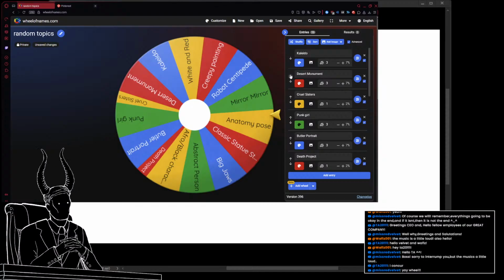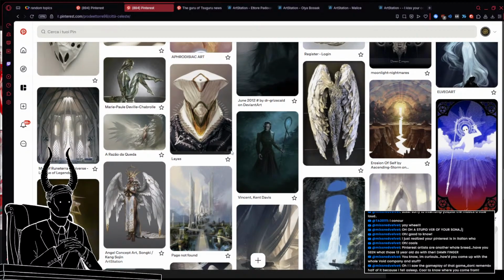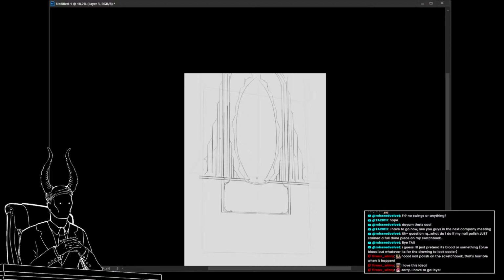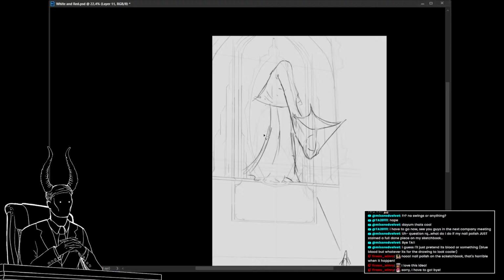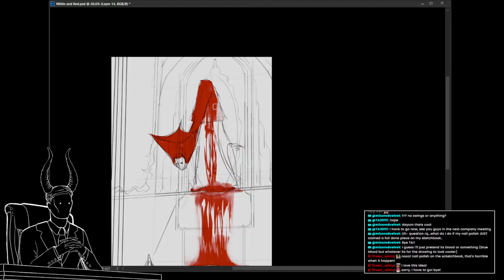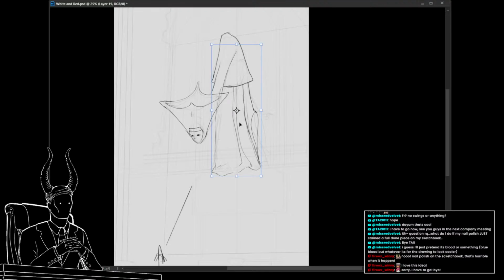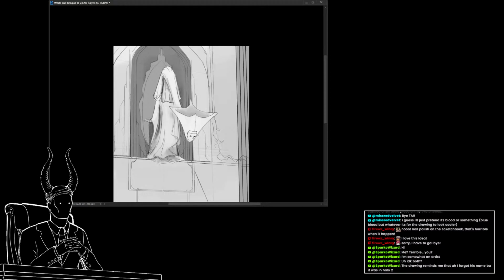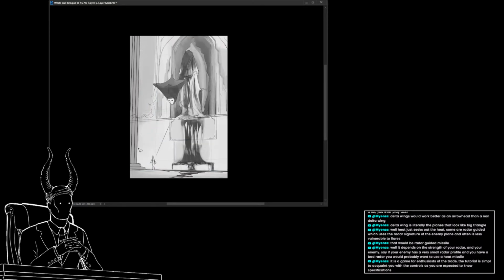Letting a Wheel Choose the Drawing! (Art Stream)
CSince I dont know what topic to choose, we'll live it to fate!